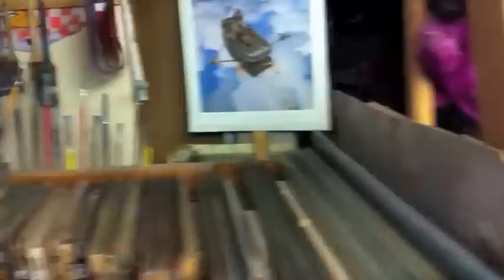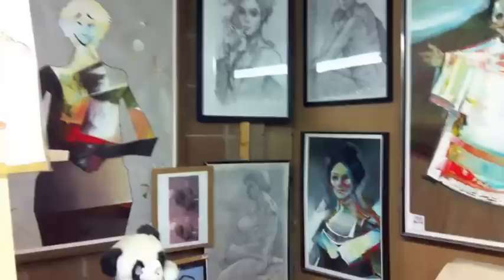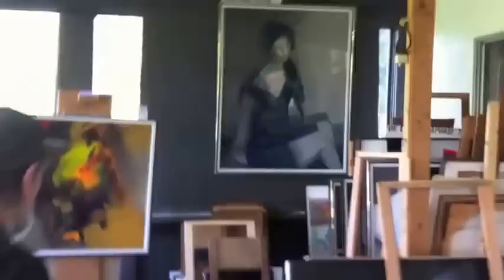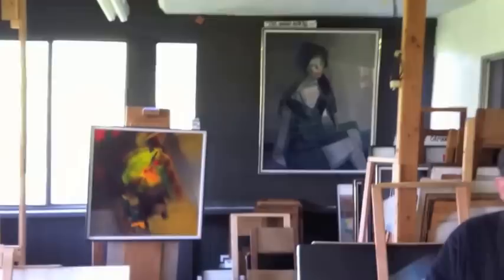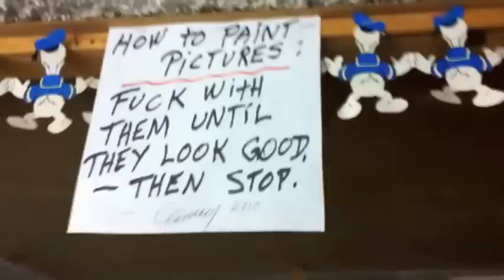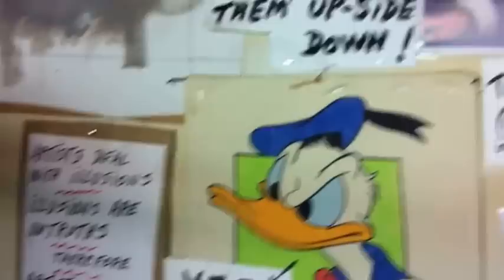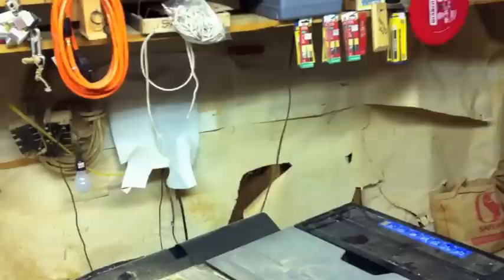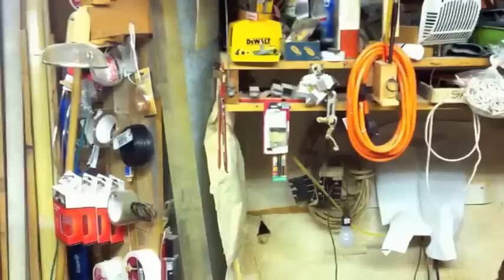Don Clausen Video Part 5